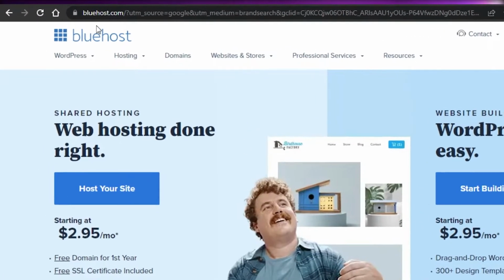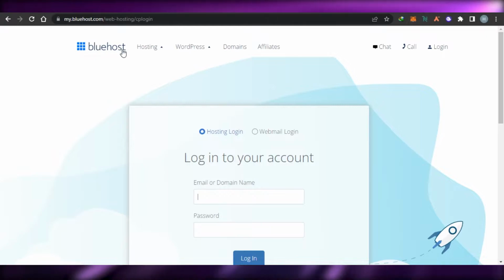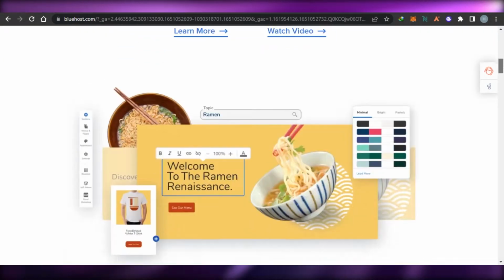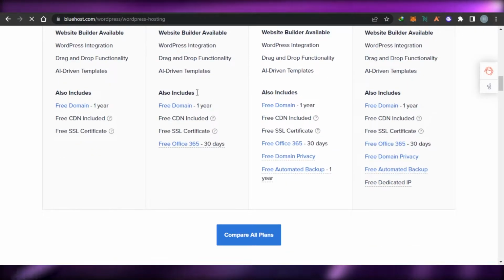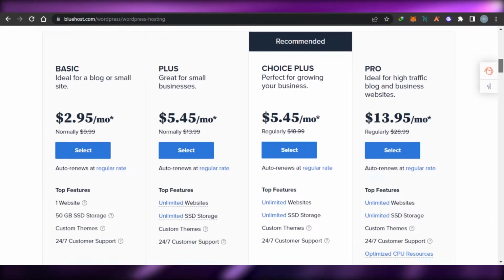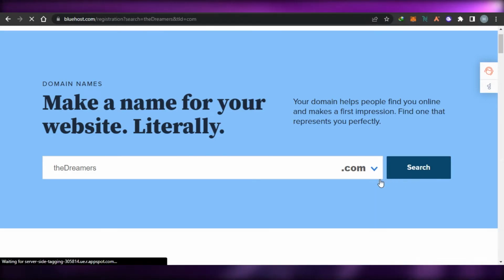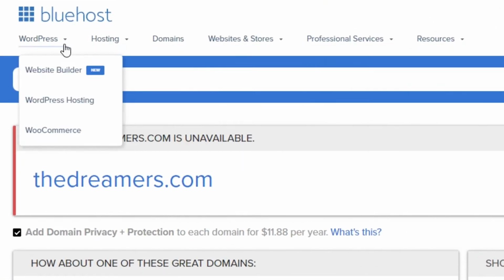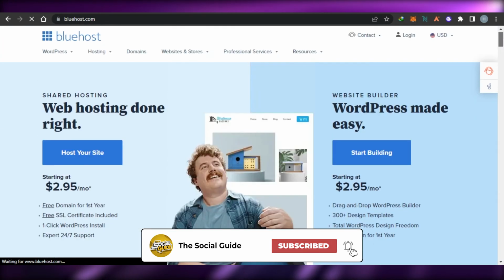How To Make A Website For Free (For Beginners) | FREE Domain & FREE Hosting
In this video I show you How To Make A Website For Free. This is really easy to do and takes only a few minutes of your time.